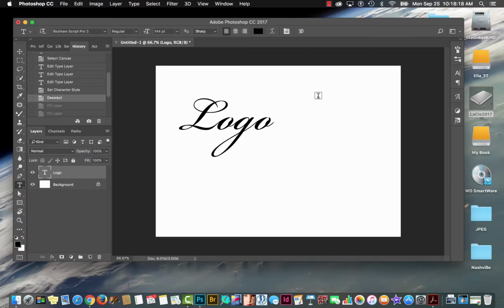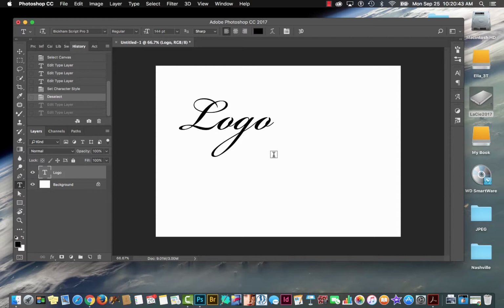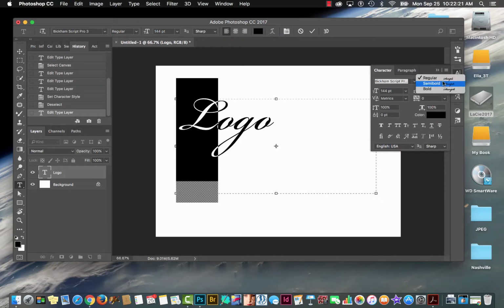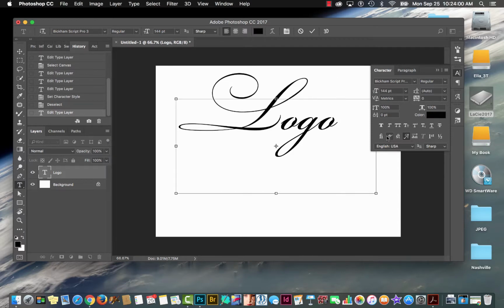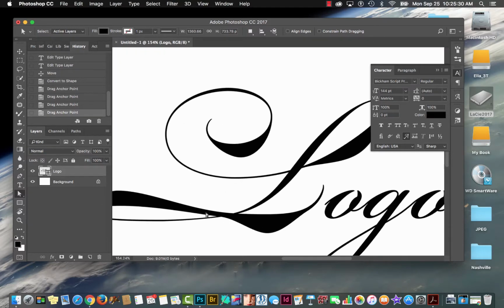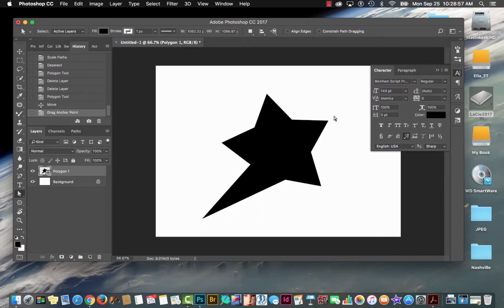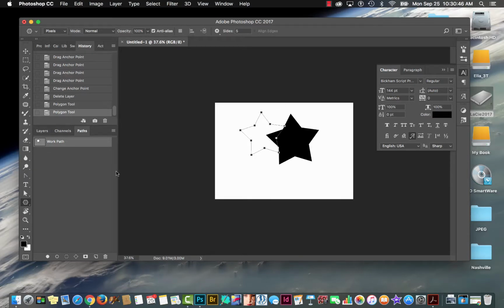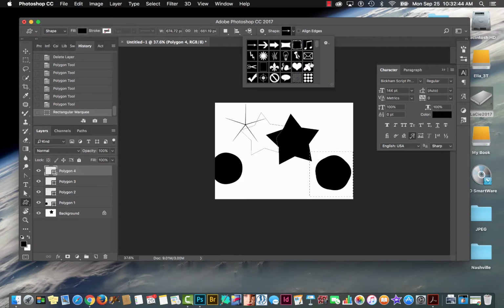GRFX 3030 Vector Tidbits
Vector tool options